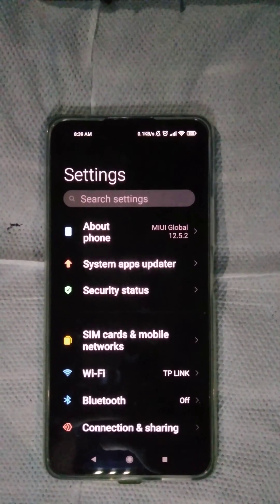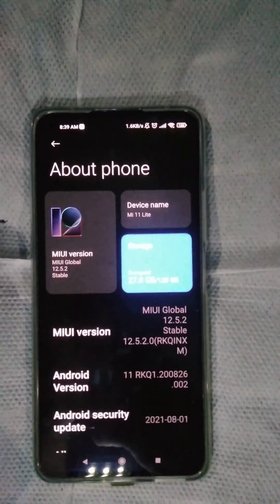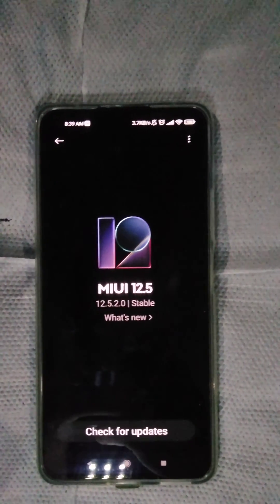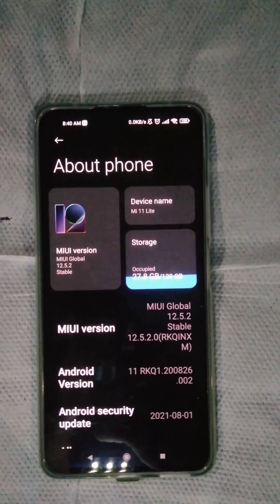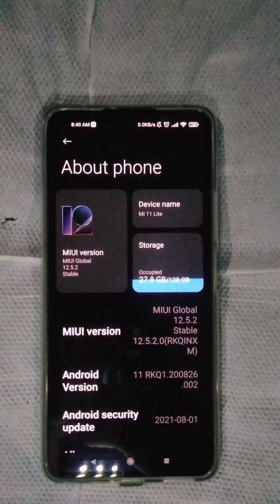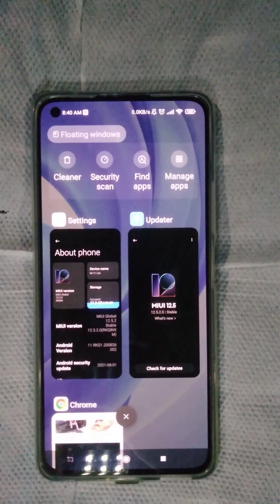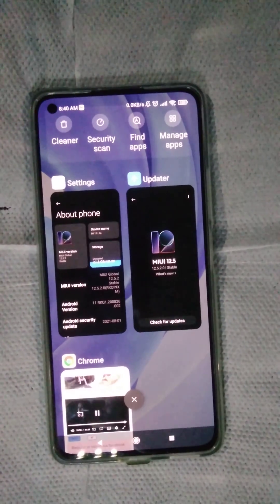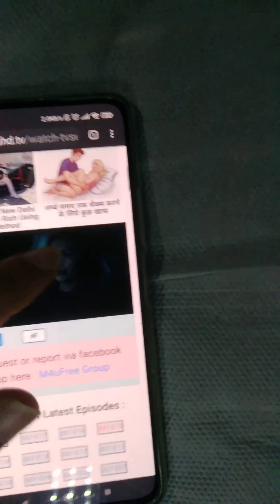Black Crush Display fixed - Latest MIUI 12.5.2 update on Mi 11 Lite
MI 11 Lite 4G versuon has the the latest MIUI 12.5.2 update and it has fixed the black crush issue even on dark scene videos.